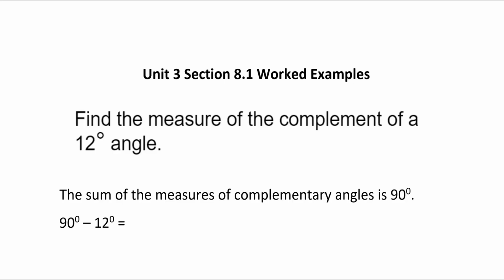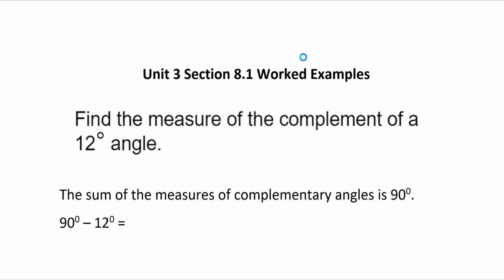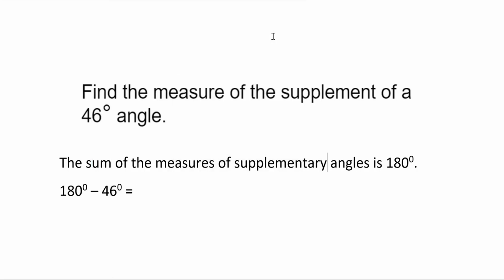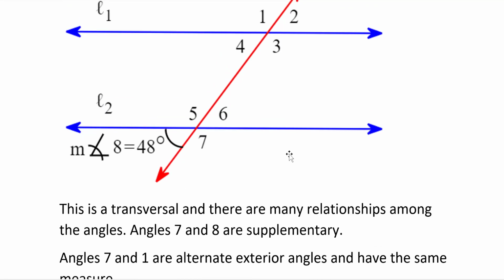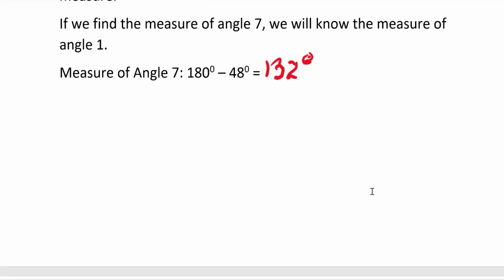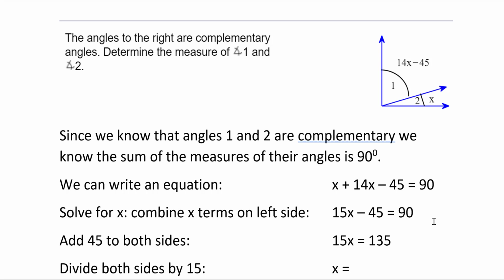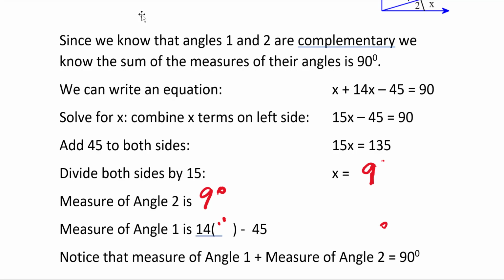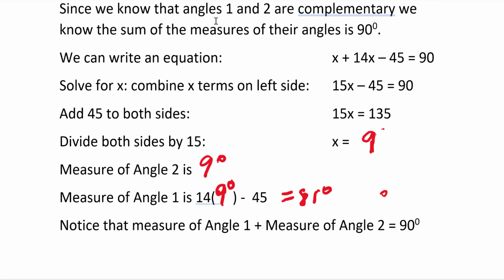MGF1106 Section 8.1 worked examples